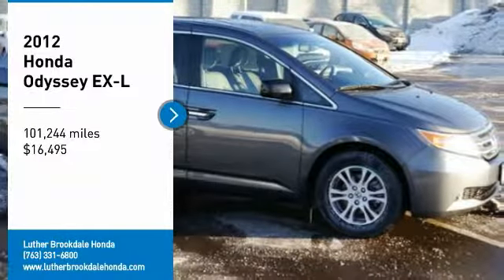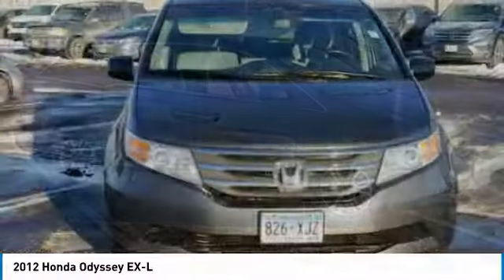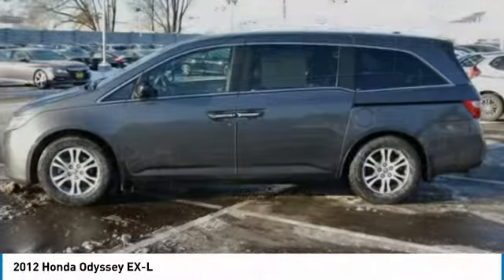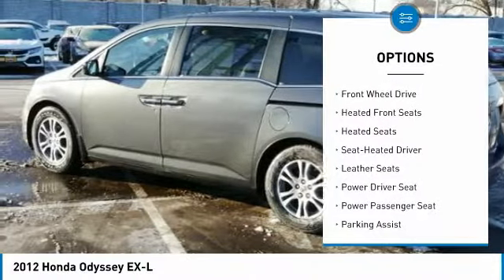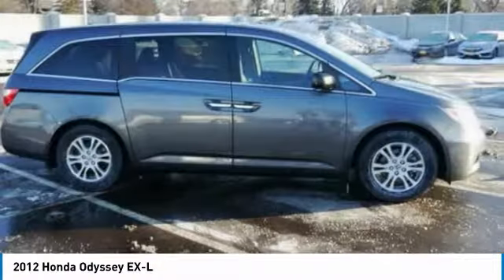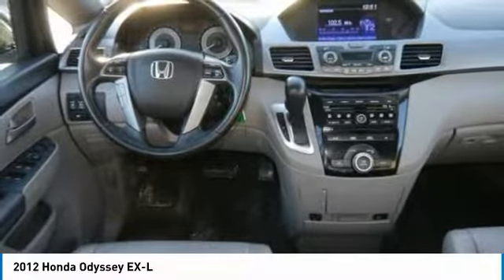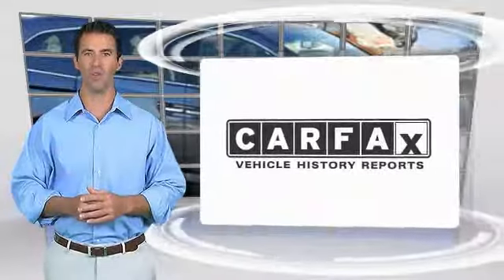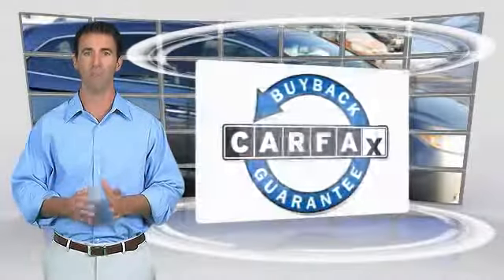2012 Honda Odyssey Brooklyn Center,Maple Grove,Plymouth,Minneapolis 180955A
2012 Honda Odyssey EX-L

EPA 27 MPG Hwy/18 MPG City! Polished Metal Metallic exterior and Gray interior, EX-L trim. 3rd Row Seat, Sunroof, Heated Leather Seats, DVD, Alloy Wheels, Satellite Radio, Premium Sound System. CLICK ME! KEY FEATURES INCLUDE: DVD, Sunroof, Premium Sound System, Satellite Radio, Heated Driver Seat EXPERTS RAVE: KBB.com explains In the world of minivan cool, the Odyssey minivan ranks near the top of its class.. Great Gas Mileage: 27 MPG Hwy. Honda EX-L with Polished Metal Metallic exterior and Gray interior features a V6 Cylinder Engine with 248 HP at 5700 RPM*. VISIT US TODAY: Some of the used vehicles we offer for sale may be subject to unrepaired recalls for safety issues. You can check whether a vehicle is subject to open recalls for safety issues at safercar.gov We Will Pay Cash For Your Vehicle. Your car could be worth more than you think! And we'll buy it - even if you don't buy from us. ALL makes and models. ALL price ranges! We'll quote ANY vehicle, regardless of condition. If you accept, you'll walk away with the cash. You'll never find a simpler, safer way to sell your car. Pricing analysis performed on 1/29/2018. Horsepower calculations based on trim engine configuration. Fuel economy calculations based on original manufacturer data for trim engine configuration. Please confirm the accuracy of the included equipment by calling us prior to purchase.